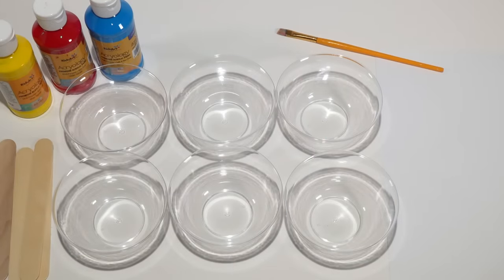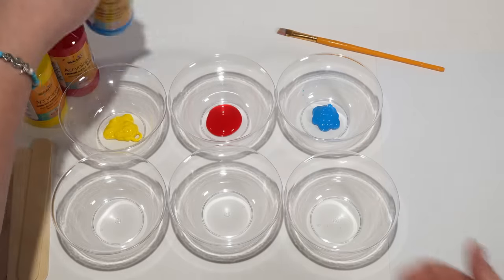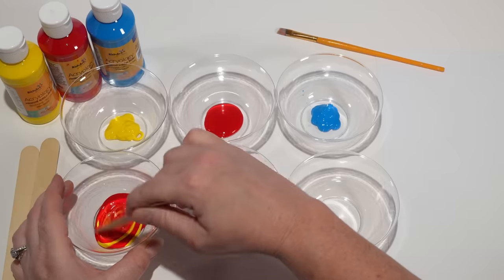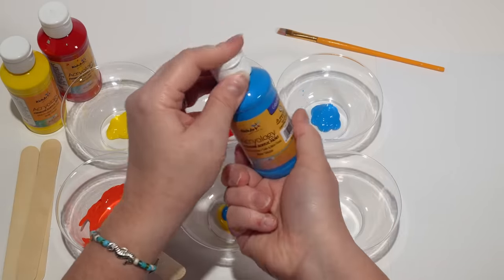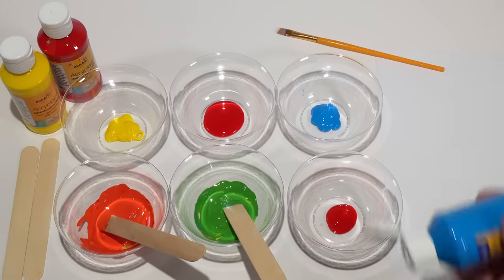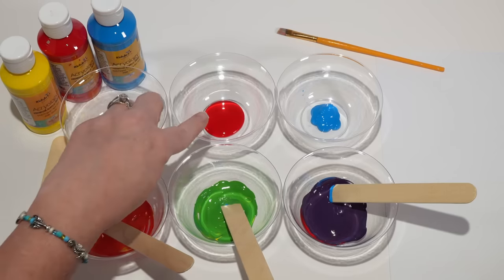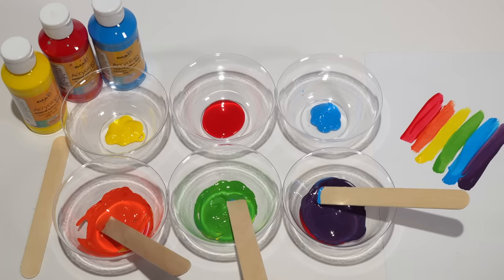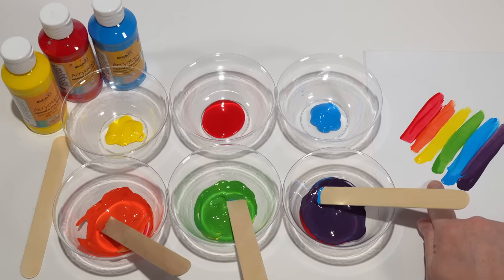Best Learning Video for Toddlers Learn Colors with Paint!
Best Learning Video for Toddlers Learn Colors with Paint!  In this learning video for children, teach kids colors, and simple words with this educational video for toddlers, preschoolers, and babies.

We'll use each of the primary colors to make secondary colors and a rainbow of all the colors!  This kids learning video for toddlers is a colorful way to teach kids colors, words, and color mixing concepts!

Our videos are created to help parents engage their child in activities that lead to success.